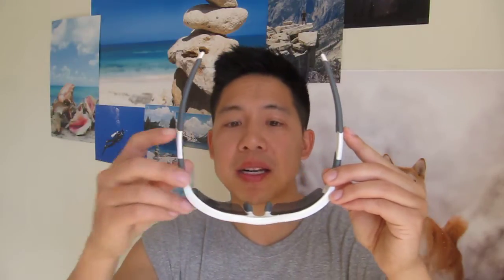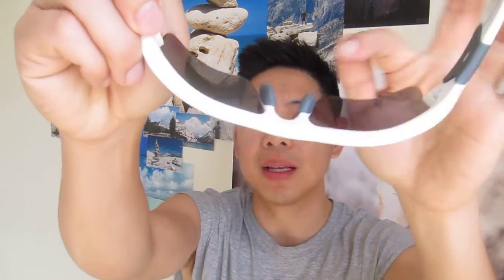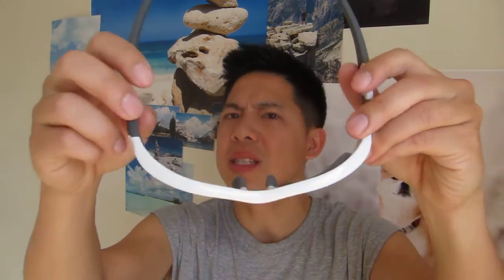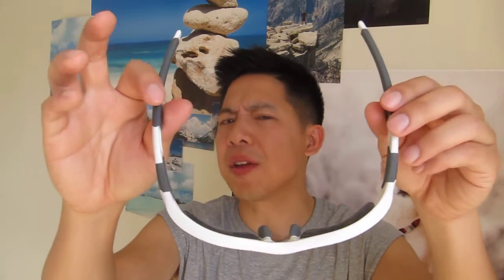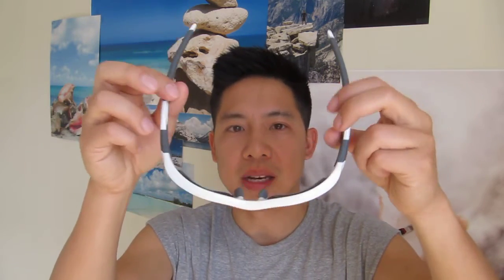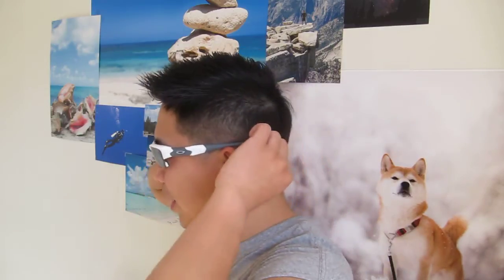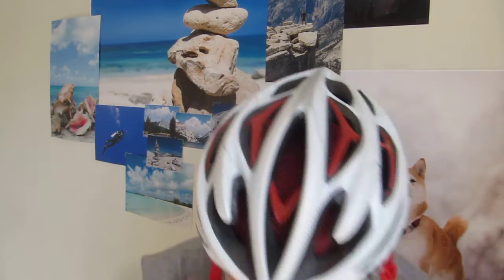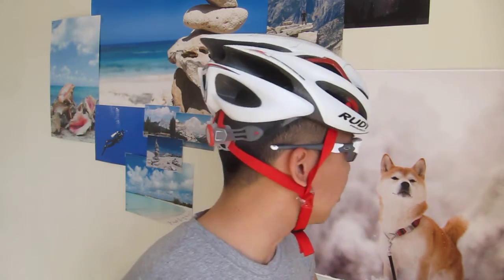Oakley Flak Jacket XLJ Asian Fit - How it fits on my Asian face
The Oakley Flak Jacket XLJ has become my go-to sports sun glasses in the last year.  While typically I can get-by without Asian fit, with this sun glasses the Asian fit was on point.  Maybe I am more Asian than I thought. ;-) Direct link to the pair I bought from Amazon